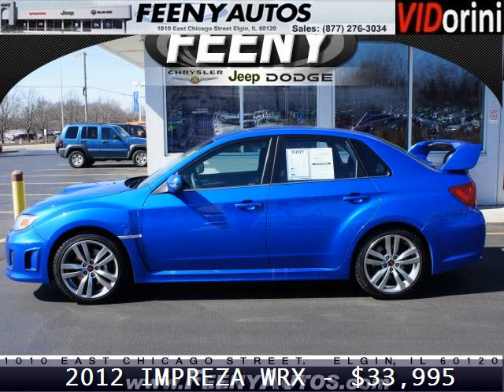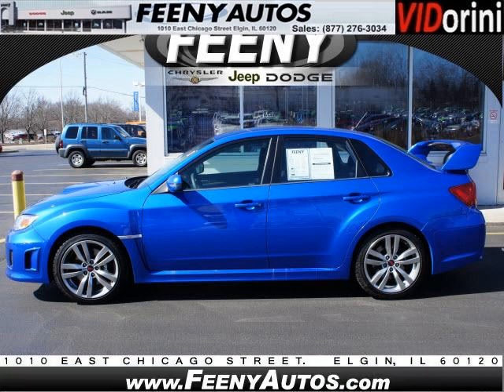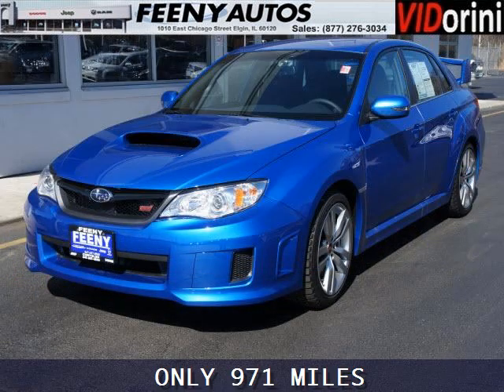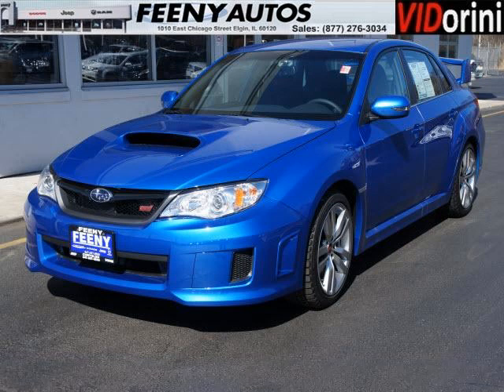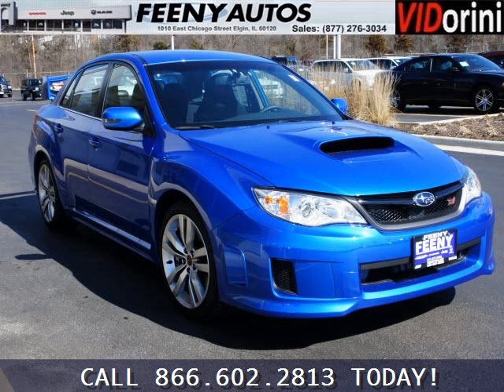Used 2012 Subaru Impreza WRX Schaumburg IL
Year: 2012 Make: Subaru Model: Impreza WRX Trim: STI Engine: 4 Cyl. Transmission: 6 Speed Manual Color: Blue Mileage: 971 Address: Feeny Autos 1010 East Chicago Street Elgin IL